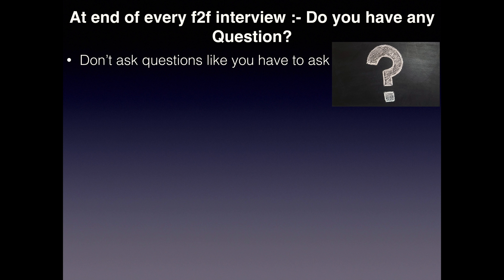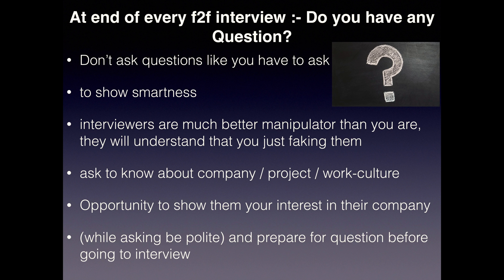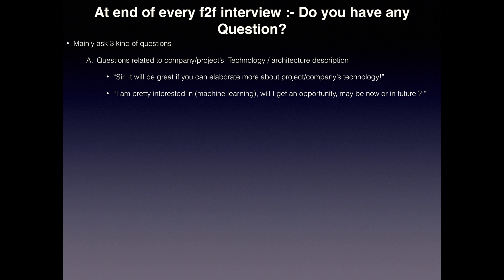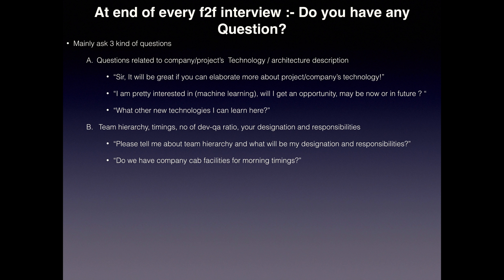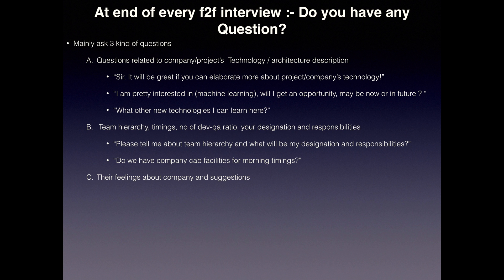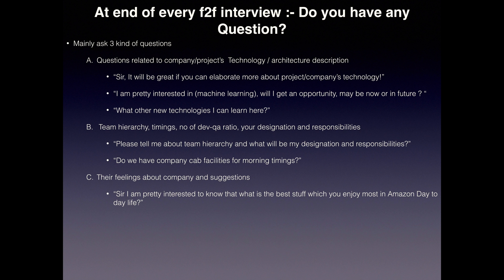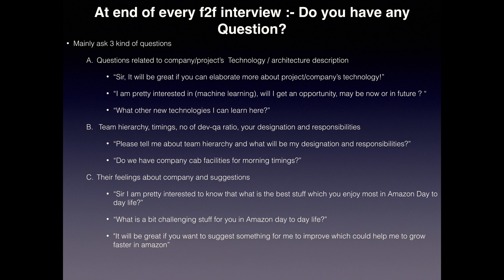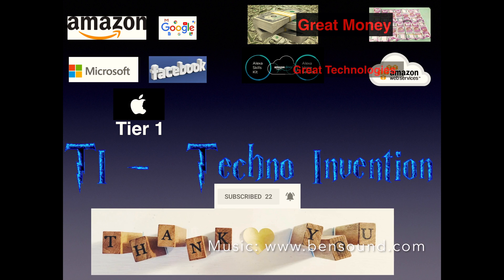Amazon Interview Do you have any question? - Tutorial 8 -Amazon Interview preparation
This video is about Amazon Interview Preparation!
At the end of every F2F interview Amazon Interviewer will ask :-
Do you have any question? What questions you should ask? This video will explain it in detail!
How to answer Amazon Behaviour Questions ?
A perfect guide of does and don'ts!

Complete PlayList Videos are